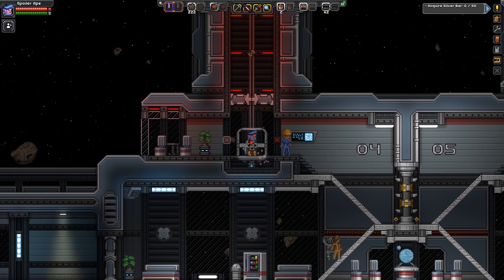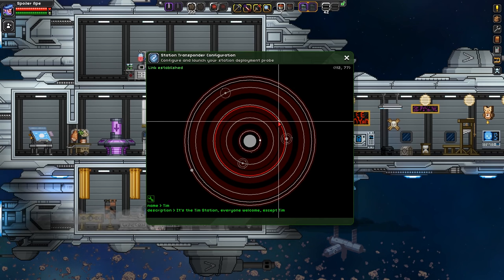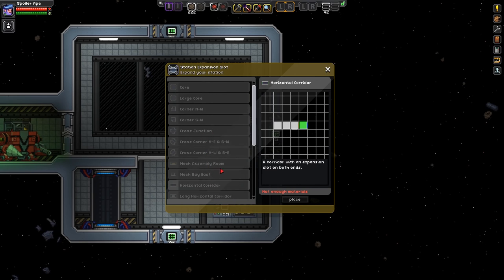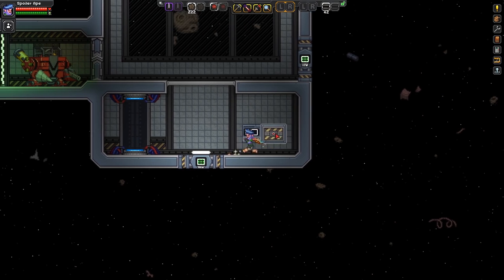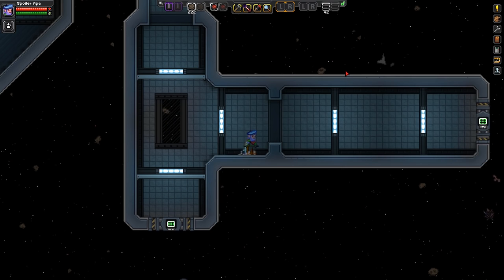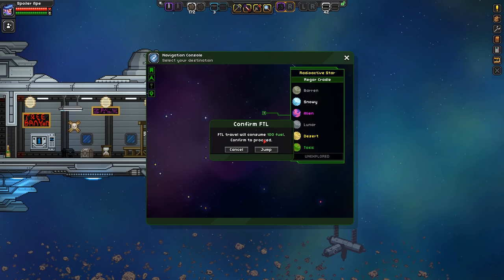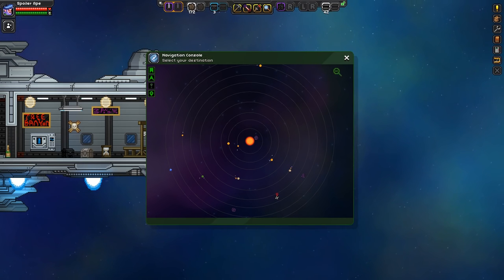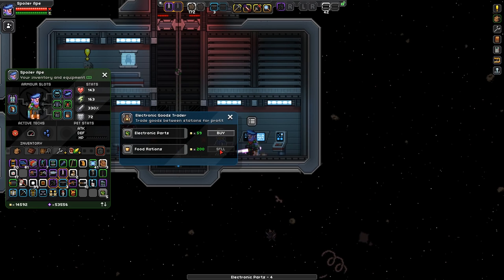Building A Space Station & Trading Goods | Let's play Starbound 1.3 preview [RC2]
See how to build your own Starbound 1.3 space station using the new modular system. Plus, see how to trade station goods for profit!

In this Let's Play Starbound 1.3 preview series we jump into the unstable branch to check out the new features in the upcoming 1.3 Spacefarer update.

The new Starbound 1.3 space stations are all very nice, but what if you want to build your own space station? We see how in this let's play Starbound 1.3 preview video.

Starbound 1.3 space station construction begins by completing a short quest on an existing space station, whereuopn you'll be given a station transponder. Deploy the probe, and you can then fly to the station in your mech.

Your space station comes fully fitted with a teleporter and storage, and you can grow it by adding on new sections, which costs a certain amount of materials - mostly ore bars. We build a base pretty much at random, calling it Tim Station Alpha for some reason.

Also in this let's play Starbound 1.3 preview video, we discover that existing space stations have traders that have one unique thing they will sell you, and one they will buy from you. Going between stations, you can find out who buys and sells what, and hopefully make a profit!

Starbound game version: 1.3 RC2 [unstable]
Developed by: Chucklefish
Formats available: PC Windows, Mac OSX

Randomise User is the home of the best indie games on YouTube.